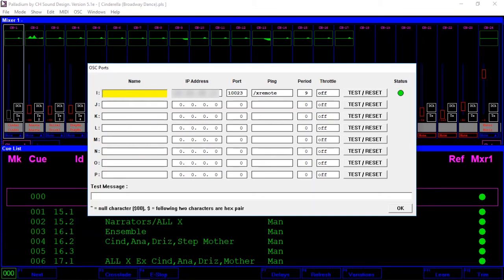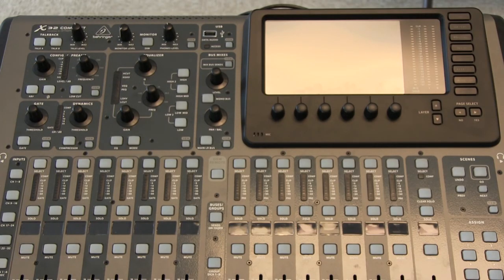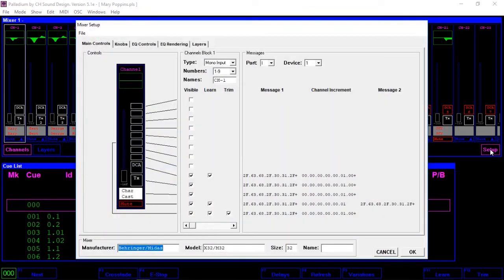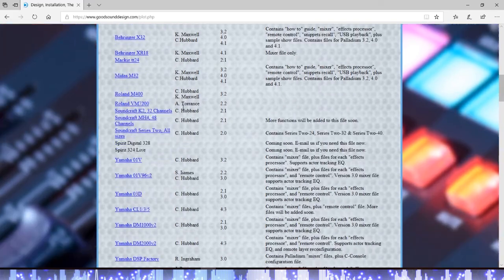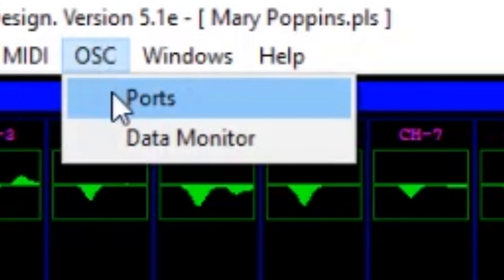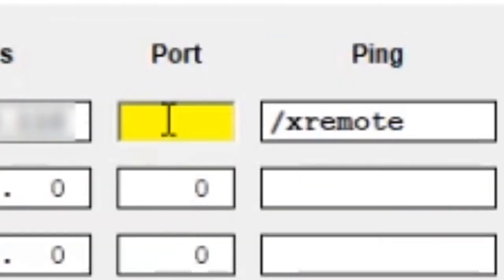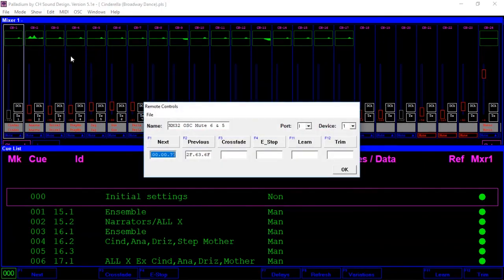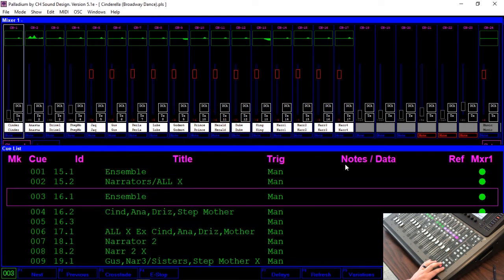Connecting Palladium to Your Mixer (Part 7) | Mic Plot & Palladium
his is the seventh in a series of instructional videos dedicated to Mic Plot and Palladium; 2 programs designed to aid in the process of managing and running sound for theatrical productions. Palladium is the control software that controls your mixing console. It's main purpose is to turn mics on and off when needed. It also has the capability of triggering sound effects along with many other functions.

This video will walk you through the process of connecting Palladium to your mixer. For this video we used and X32 digital console but there are many mixers that Palladium will work with, either through MIDI or OSC protocol.